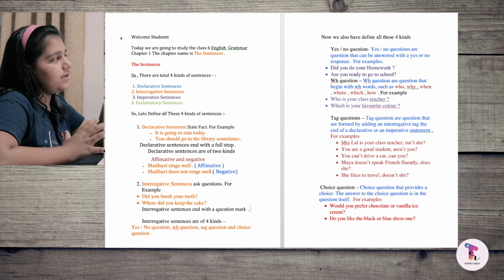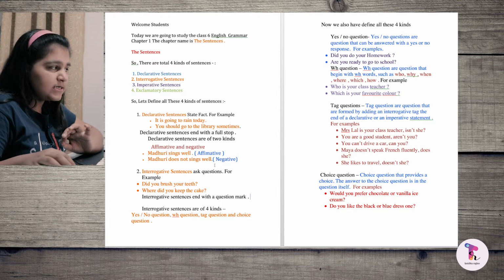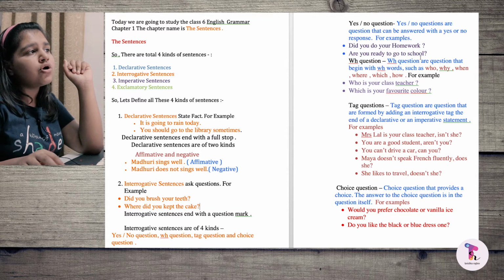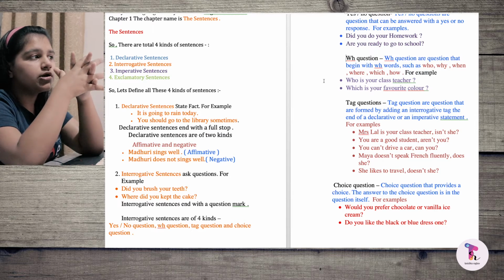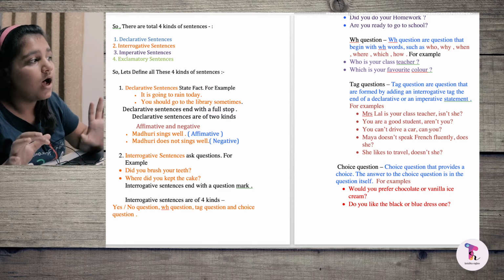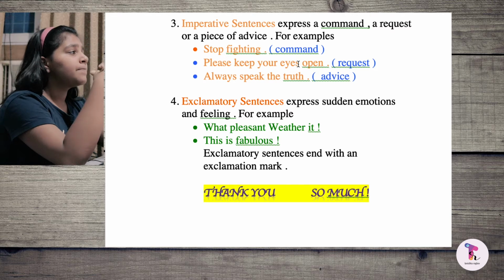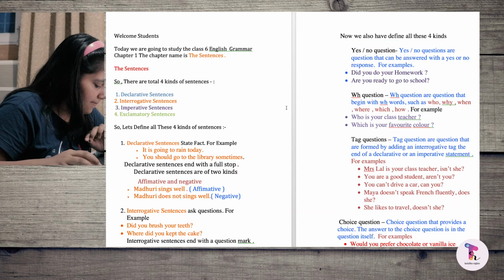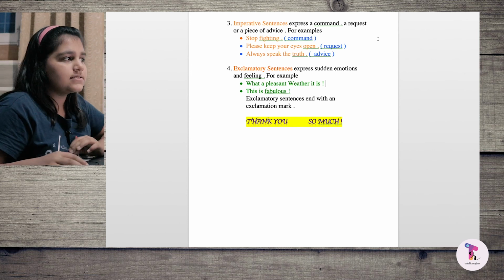English Grammer: Class VI:CH 1:THE Sentences Part-1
I am a student of class VI and teaching you the first English Grammar chapter 1 , The sentences of CBSE . I am teaching you in a very simple way.